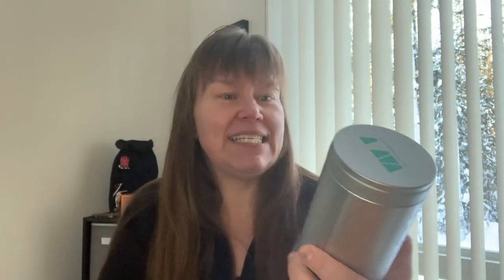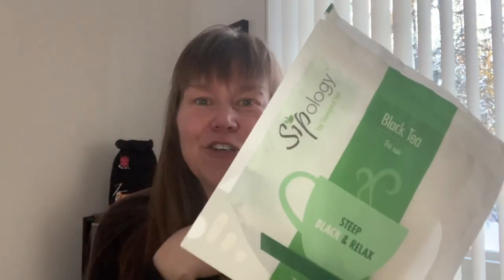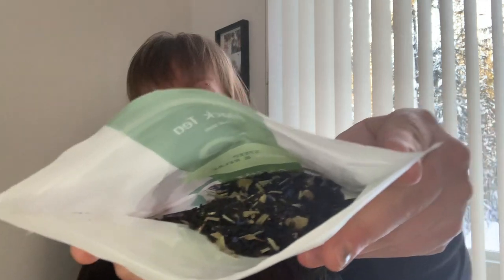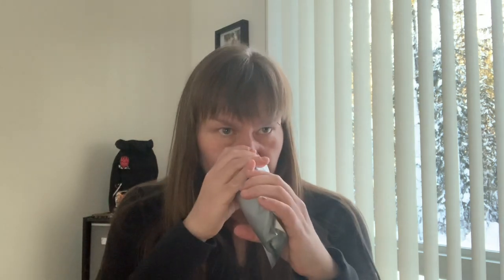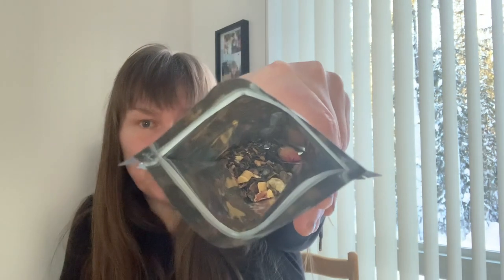The battle of the Earl Greys.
Which Earl Grey will come out as number one?  Watch and see if David’s Tea, Or Sipology is the one true tea.